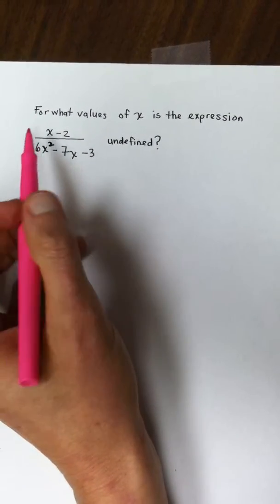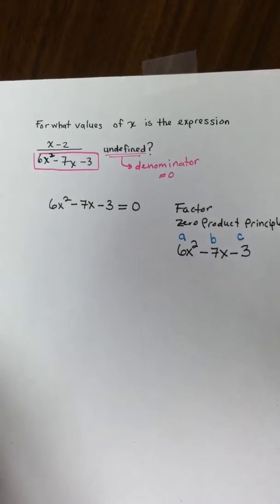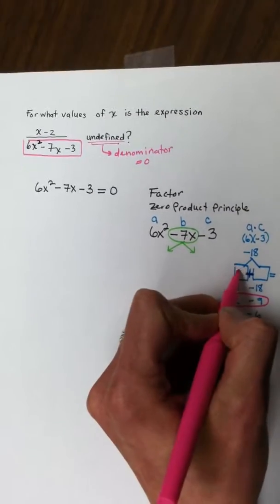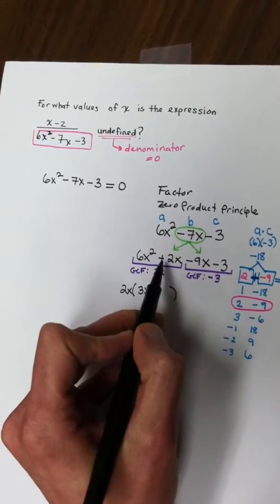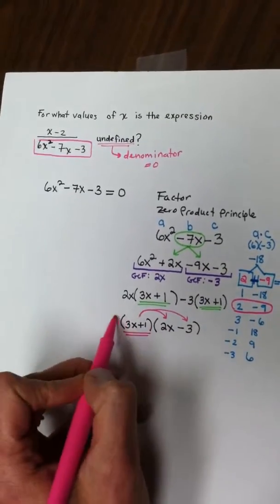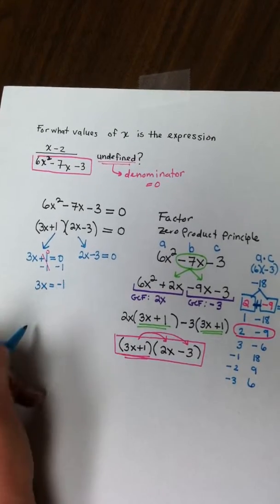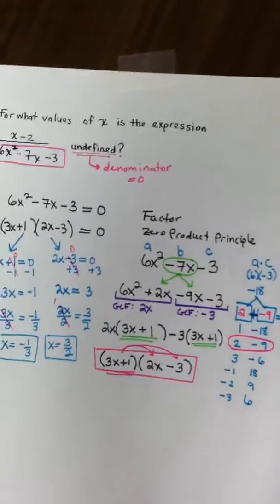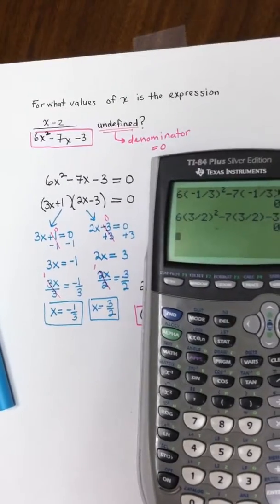When is a Rational Expression Undefined? (Involving Factoring)